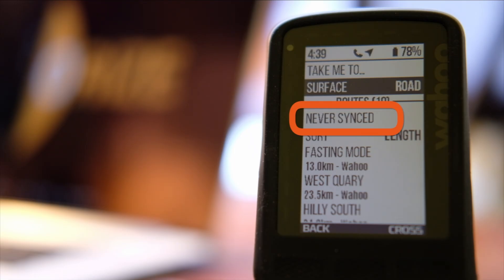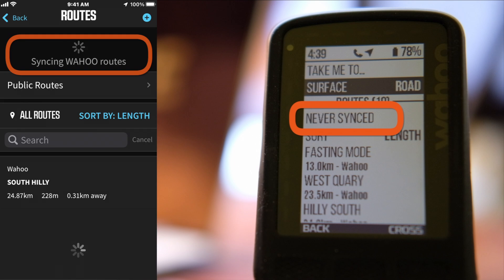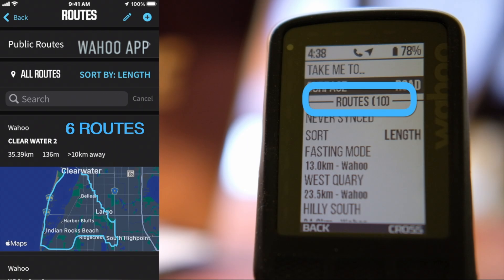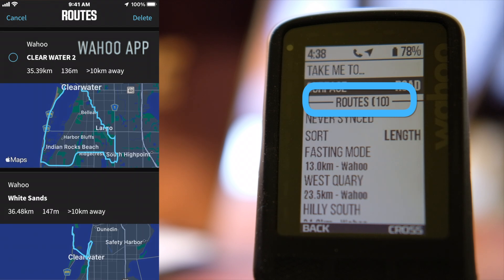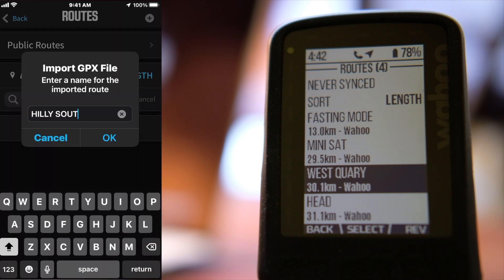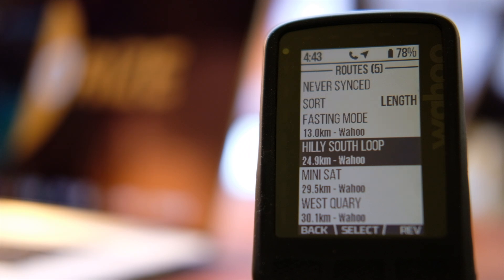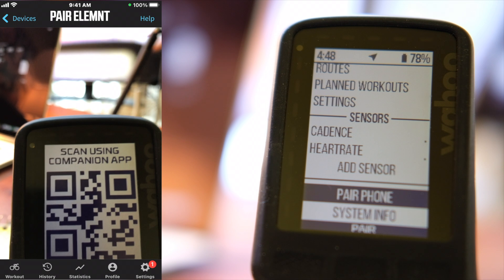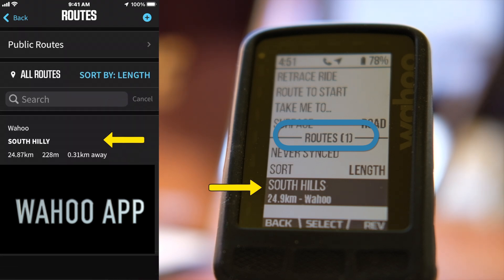Deleting Old Routes WAHOO App | SYNC Issues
This is a requested video by many subscribers of the channel and Wahoo users online forums.
In this video I'll show you how to fix Wahoo app sync issue with only Bluetooth. I am using Wahoo Roam but it can be use for any cycling computer using bluetooth to upload routes from phone to the unit.